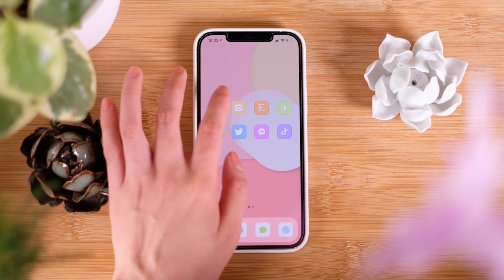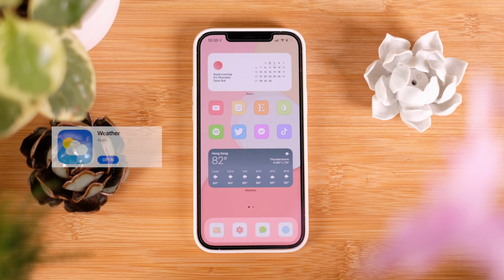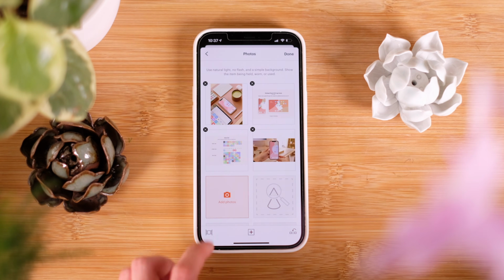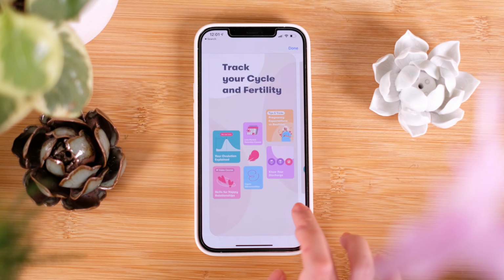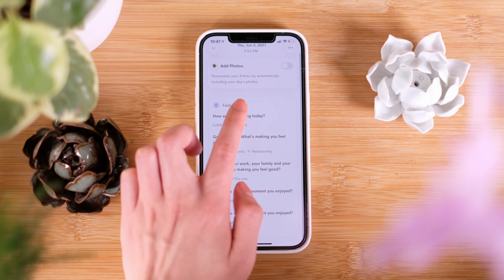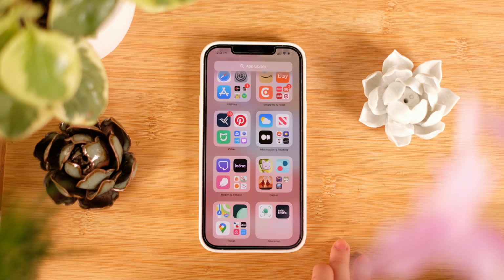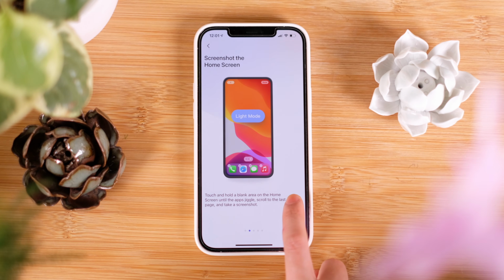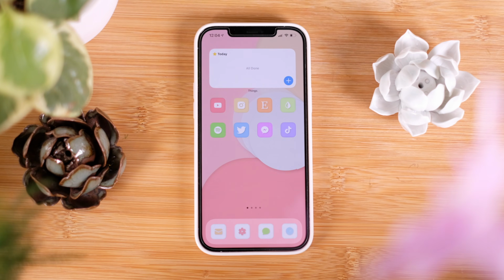What's On My iPhone | How to Customize Your iOS HomeScreen with Pastel App Icons and Widgets (iOS15)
What's on my iPhone 12 Pro Max with iOS 15. A minimal, cozy and pastel aesthetic iOS setup for a more focused and calming digital experience.  (Using my custom made app icons, widgets, and my custom wallpapers)

When designing the layout and aesthetic of my iPhone home screen, I prioritized and kept one thing in mind. DIGITAL MINIMALISM. which is using technology with more intention and purpose, and choosing a focused life, in an increasingly noisy world.  With that in mind, I designed a minimal, pastel app icon set, with matching wallpapers - that made me feel relaxed, warm, and cozy.

Using my phone lately has left me feeling more refreshed - rather than overwhelmed by the business in life.

┄┄┄ Timestamps ┄┄┄
0:00 Intro
1:05 Home Screen Setup & Favorite Apps
7:07 Additional Apps I Use
8:17 How To Add Custom Icons
8:58 How To Add Transparent Widgets
9:48 My Favorite iPhone Accessories (Cases, Portable Charger, Moft Wallet Stand)
10:49 My Minimal Pastel Wallpaper Pack & App Icon Pack
11:12 Outro

Check out the product links below if you're interested in any of the items I included in my cozy space!  This helps me out a lot to fund my future videos and creations! 🌸

┄┄┄ Featured Items ┄┄┄

↳ Apple Silicone Case with MagSafe (White)
↳ Cyrill Silicone Case (Stone)
↳ Cyrill Leather Brick Case (Saddle Brown)
↳ Cyrill Leather Brick Case (Stone)
↳ Moshi IonGo 5K DUO Portable Charger (Fossil Gray)
↳ iPhone 12 Pro Max (Silver)
↳ Spigen Screen Protector

Filmed with:
📷 Fujifilm X-T2

┄┄┄ About Maisy Leigh ┄┄┄
Hi! I'm Maisy, and I'm sharing my story of how I live a cozy lifestyle, find peace, and create new things. I'm a visionary, frontend engineer and designer - and I love ideating solutions that facilitate people's everyday lives, sketching them out and bringing them to life.

I've embarked my content creating journey to share my story, as I navigate life.  I love being able to share my creativity through this platform.

I love composing my own songs on the piano, gardening, playing video games, drinking matcha and coffee, archery, hiking, interior designing, ideating & wire framing app ideas, graphic design, and engineering.